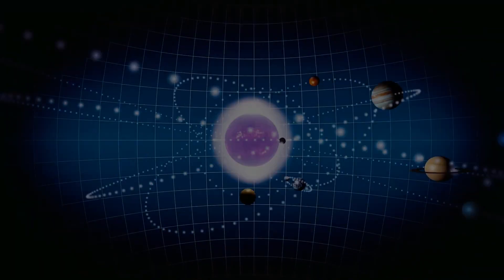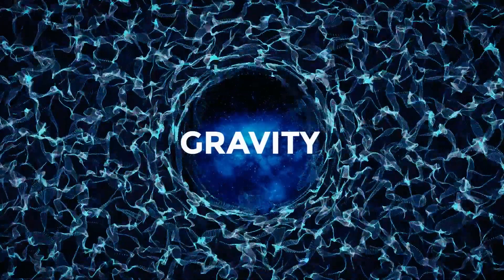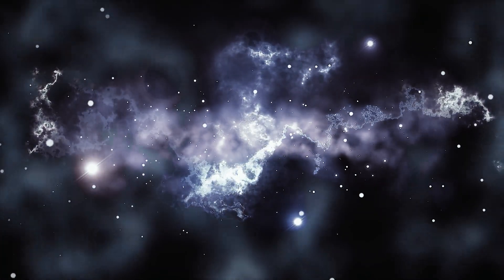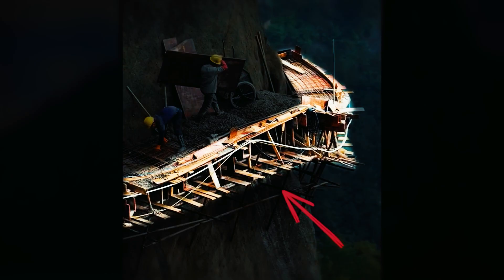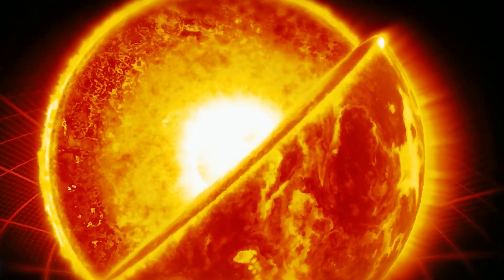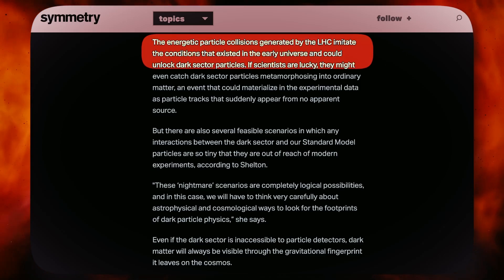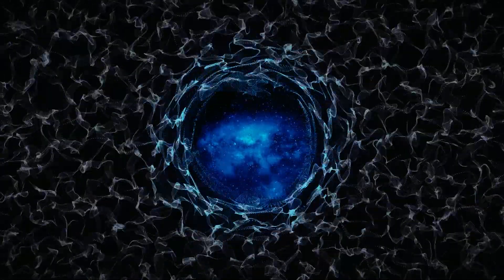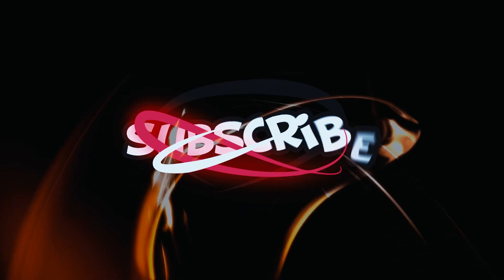TWO dark Mysteries of the Universe / Dark Matter And Dark Energy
Both of these mysterious entities are shrouded in mystery and are yet to be understood by scientists. We'll explore the theories behind these two entities and give you a snapshot of what scientists currently know about them.